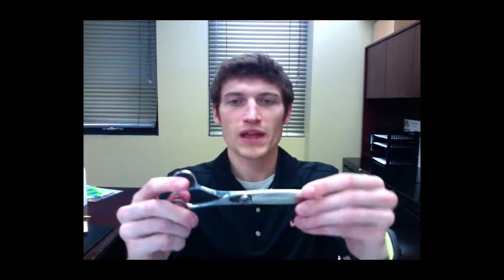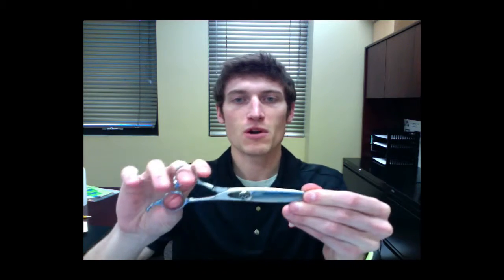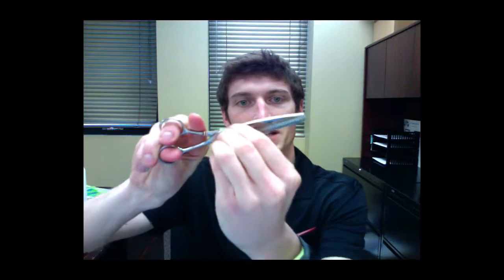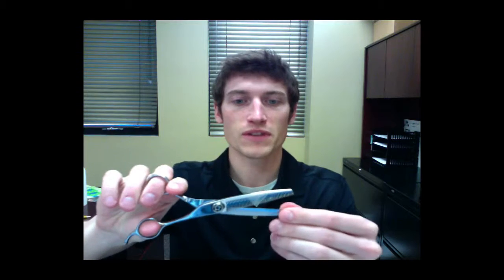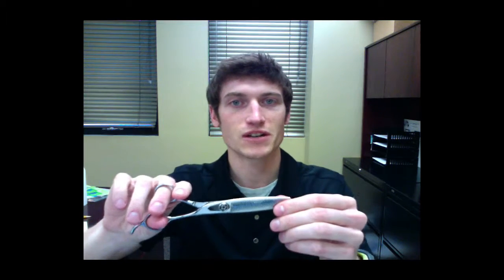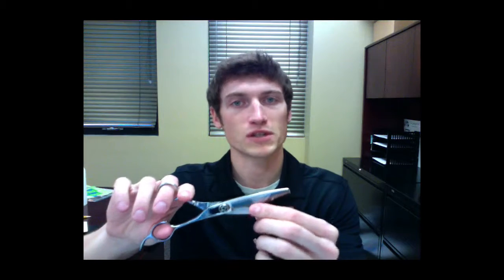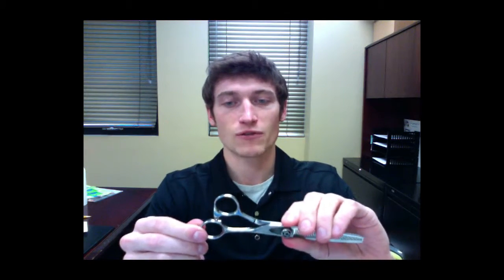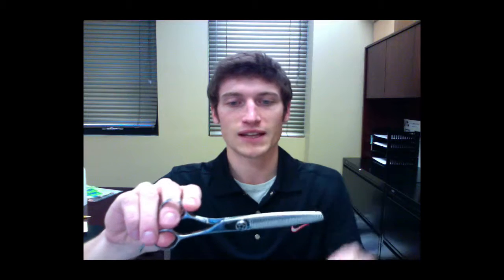Monk Black 48 Tooth Thinning Shears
Features
* 48 teeth
* Ultra light Japanese stainless steel
* Custom clicker plate tension dial
* Total control short shank offset handles
* Less hand fatigue over time
* 30 day unmatched Fear FREE Guarantee